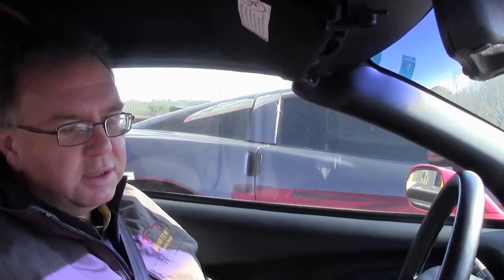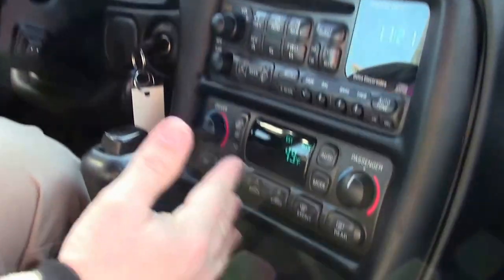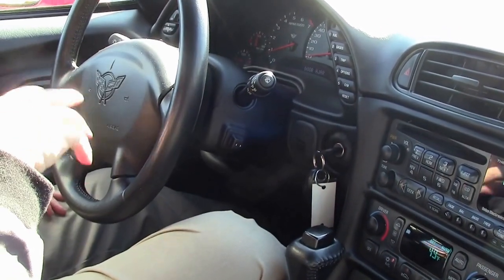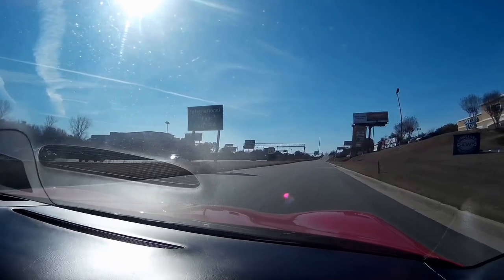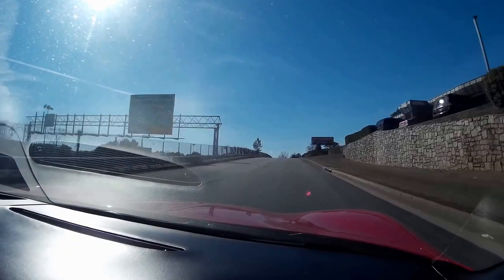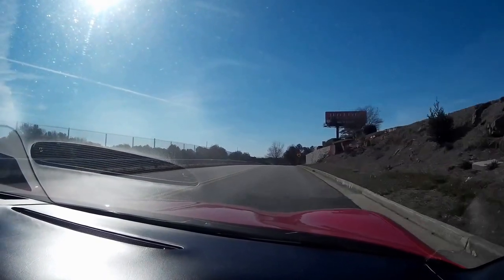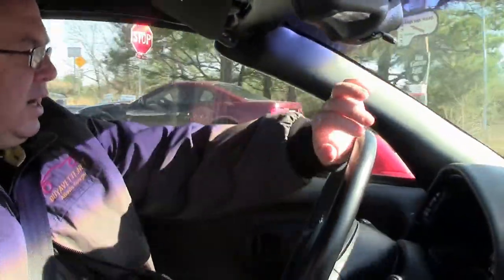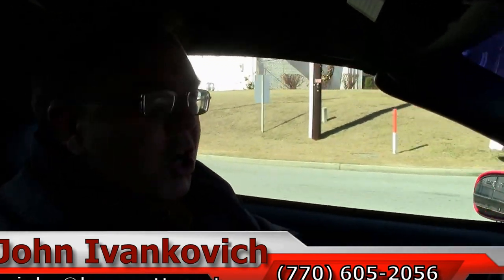2000 Corvette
2000 Corvette For Sale

345hp LS1 engine, automatic transmission, posi rear-end.

Coming with a clean Carfax and LOADED with factory options, this 2000 Corvette shows just 49,154 miles, and is in particularly nice condition. This car's paint is vg, with a stunning shine. Factory painted wheels are vg, and older Michelin Pilot Sport A/S ZP tires show an average of 7/32nds tread depth remaining in the front, and an average of 6/32nds remaining in the rear. The interior of this 2000 Corvette shows vg-exc factory leather seats and door panels, and vg steering wheel and center console. This car has been  fully serviced, and all instrument gauges, lights, turn signals, brakes, engine, transmission and rear-end are all in good operating condition. Please do not assume that this is an average condition Corvette, as Buyavette specializes in "hand-picked Corvettes" that are loaded with expensive factory options. All of our Certified Corvettes are way above average condition for the miles. In addition, they are all fully serviced. Consider that sellers rarely spend money getting full service before offering their car for sale. Dealers typically only wash the car before offering it for sale. We however adhere to strict quality control standards when purchasing, as well as inspections and service. All Certified Corvettes are fully serviced and ready to enjoy. C5s in this condition are getting tougher and tougher to find -- call us before it's sold! 49K Miles.